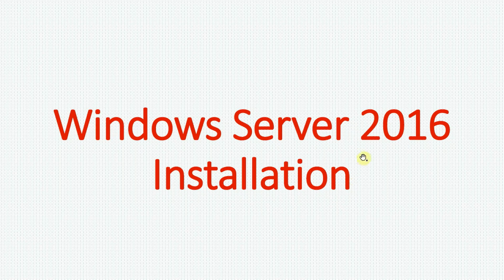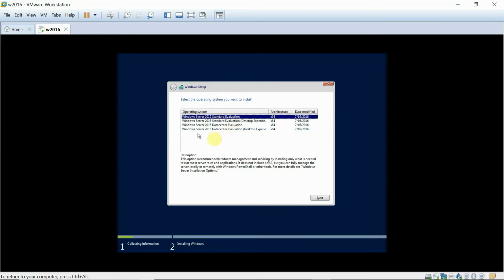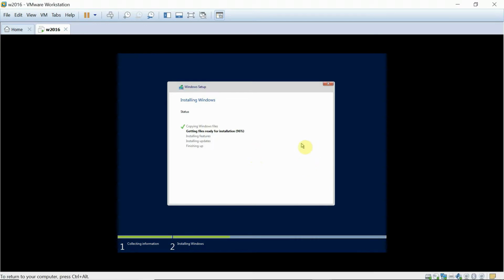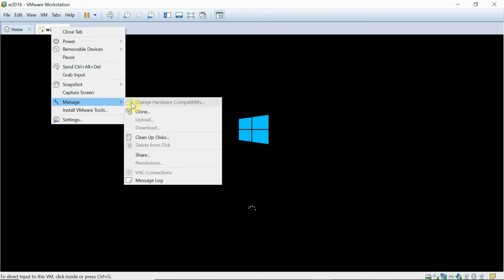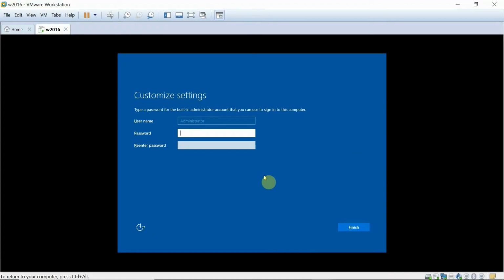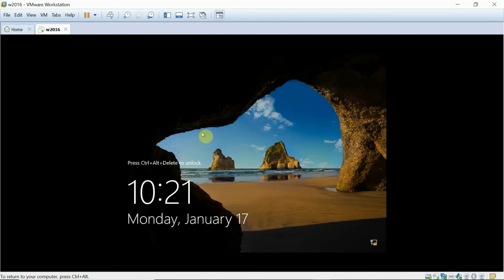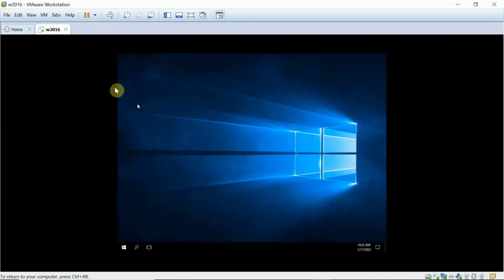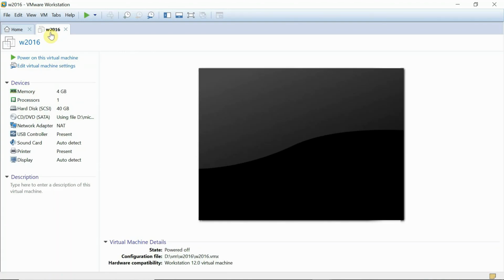2 Windows Server 2016 Installation | Windows Networking for Beginners (English)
How to install Windows 2016 Server VM.